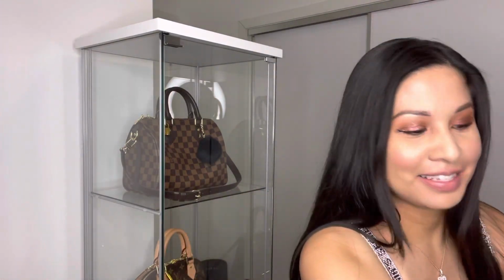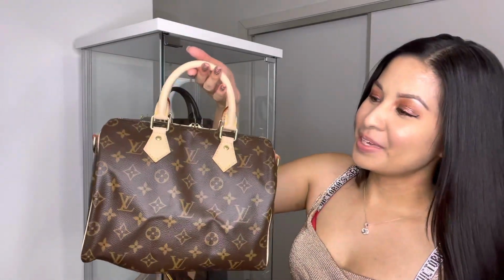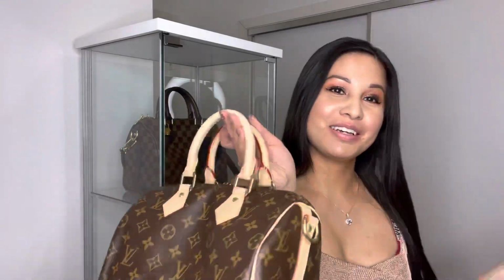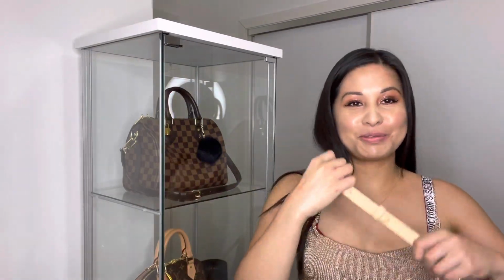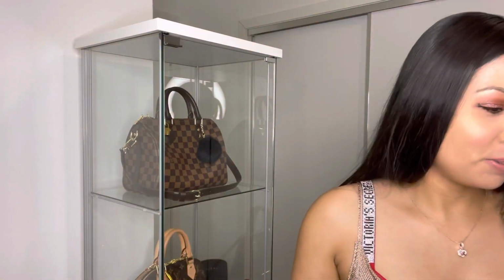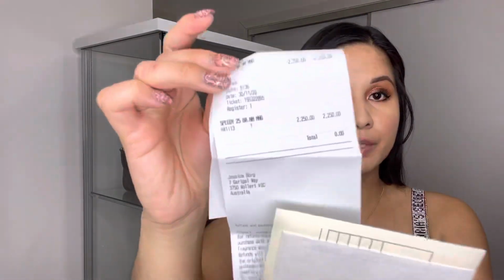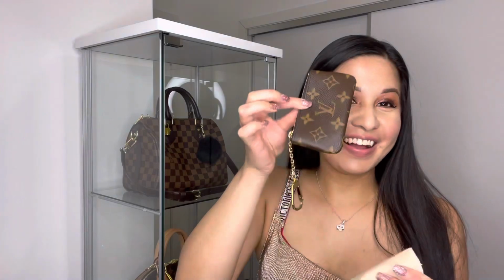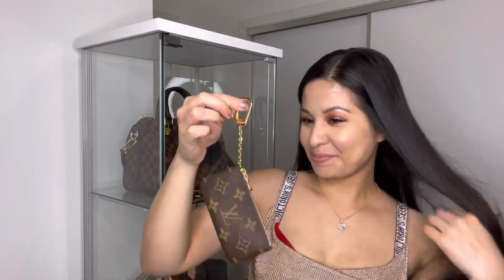Louis Vuitton DOUBLE UNBOXING 2021! Ft Speedy B 25 Monogram & Key Pouch! 😍🎁💝❤️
Louis Vuitton double unboxing of my new Speedy B 25 in the monogram canvas, and my new key pouch also in monogram. Enjoy and thank you for tuning in to my channel! 😍

Follow me 💖